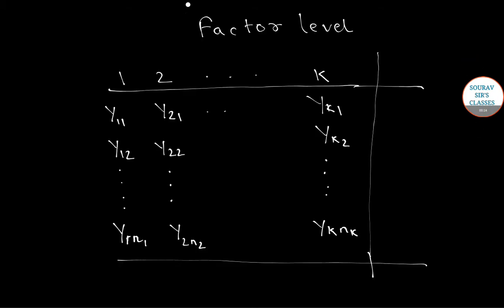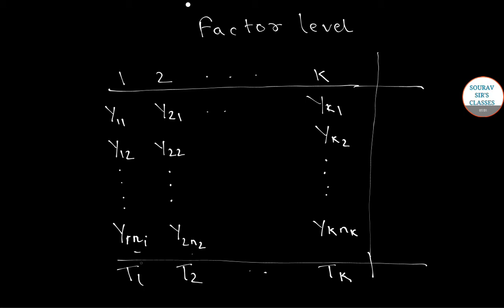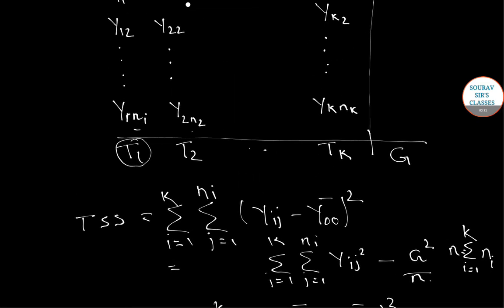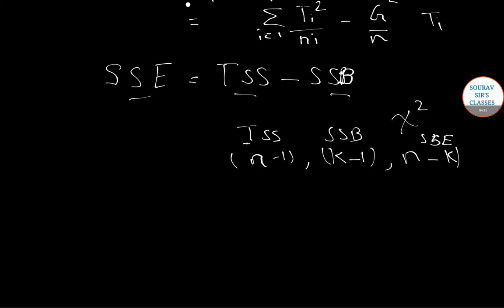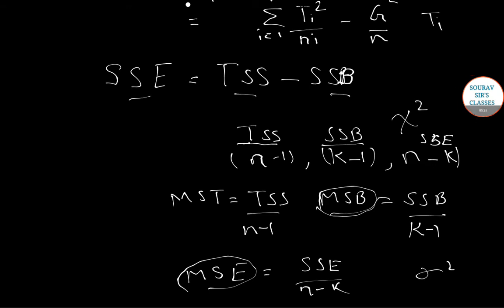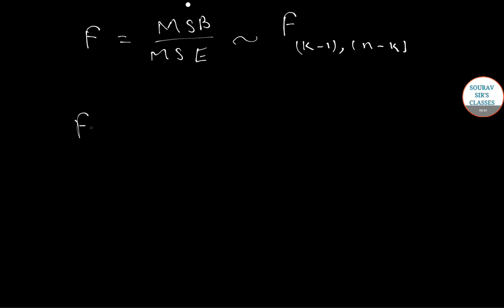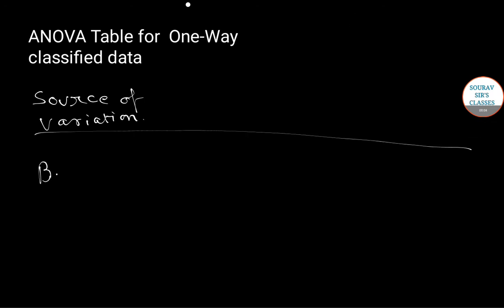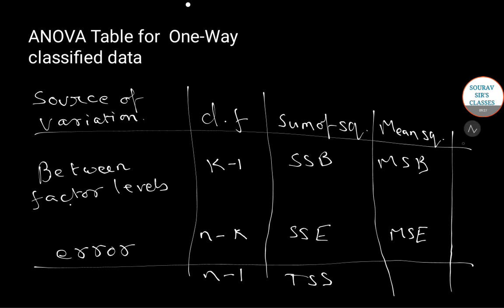ANOVA ISI SUBJECTIVE 2 SOLUTION ISI BSTAT/BMATH/MSQE/MSTAT/MMATH 9836793076